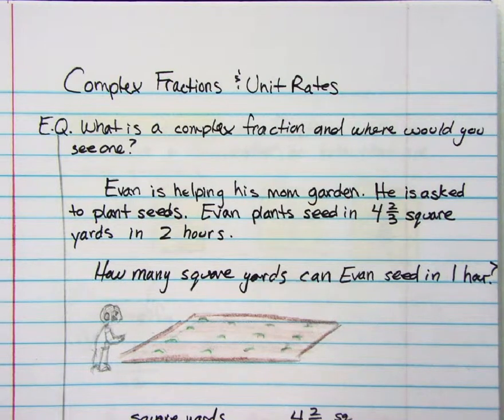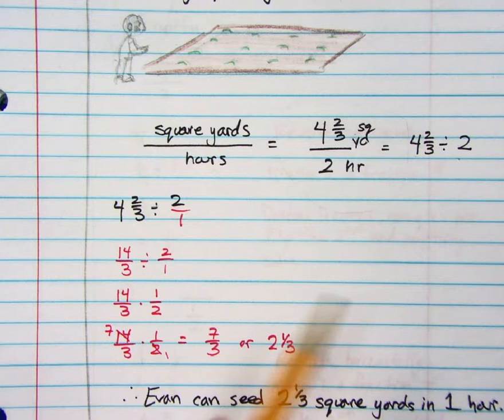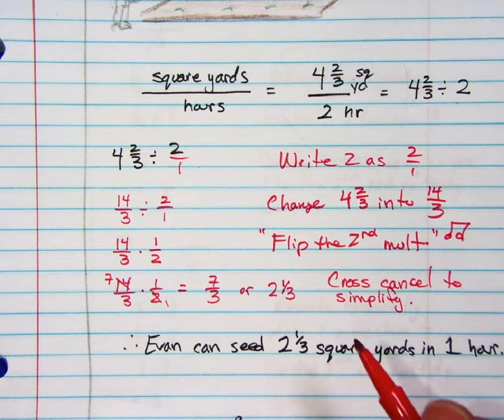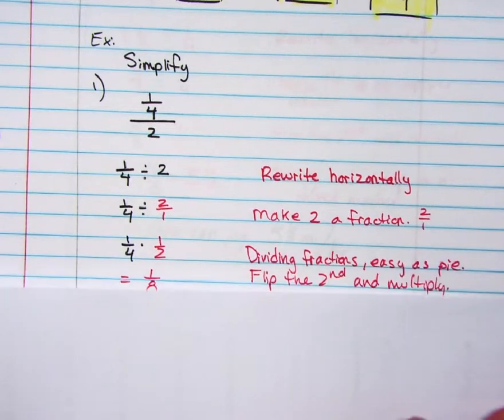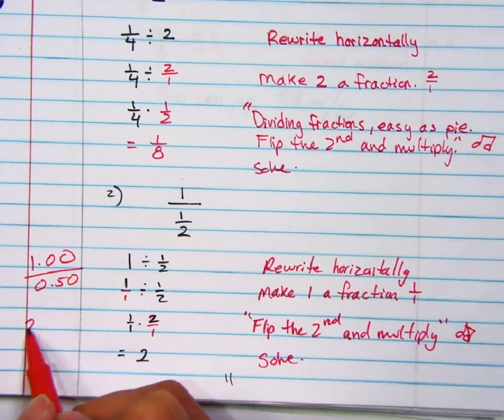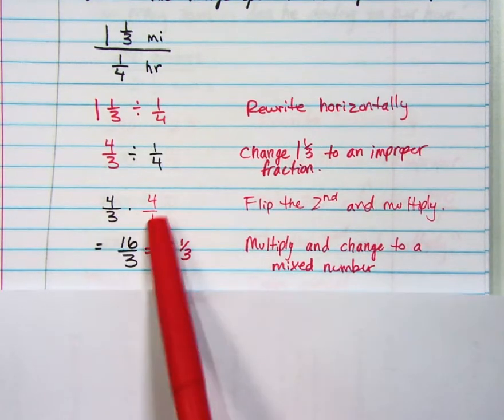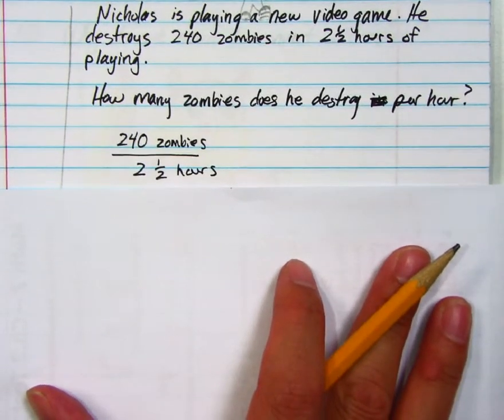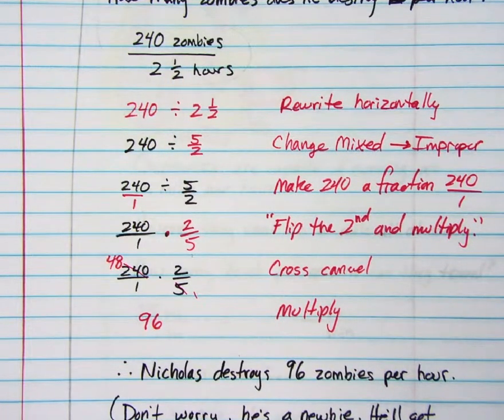Complex Fractions and Unit Rates _Ramos Math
Finding unit rates of complex fractions